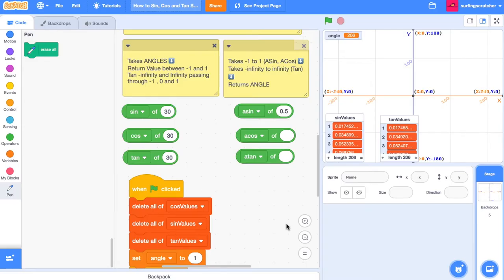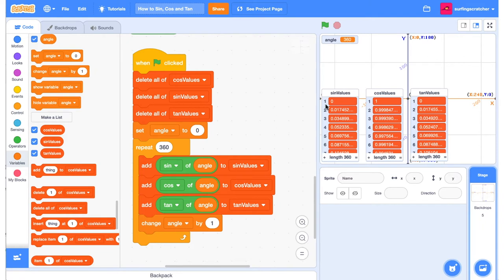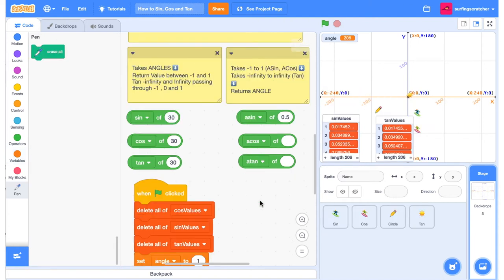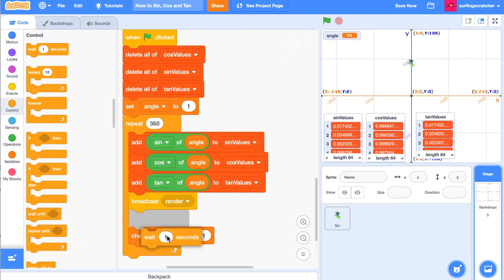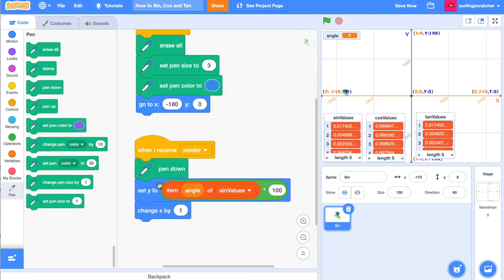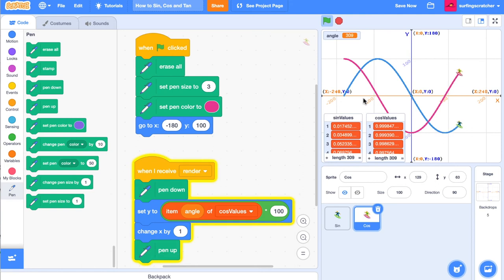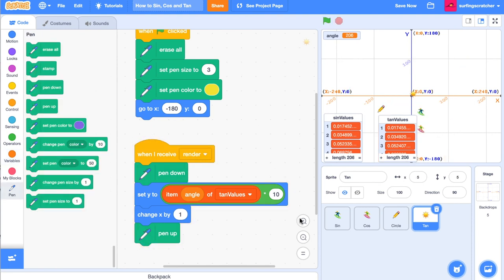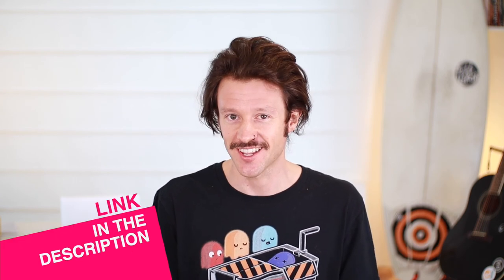Graphing Sin Cos Tan in Scratch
Wanting to learn about the Scratch Sin Cos and Tan functions? I've got you covered with this tutorial that demos what they are and how to use them. Educators, grab the FREE resource

🔗🔗🔗 LINKS  🔗🔗🔗

🙏🙏🙏 SUPPORT 🙏🙏🙏

👻👻👻 SOCIAL MEDIA 👻👻👻

📝📝📝 VIDEO DESCRIPTION 📝📝📝